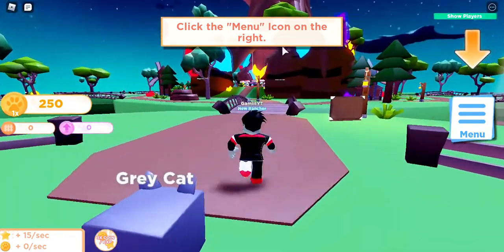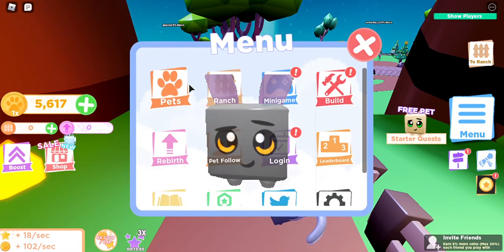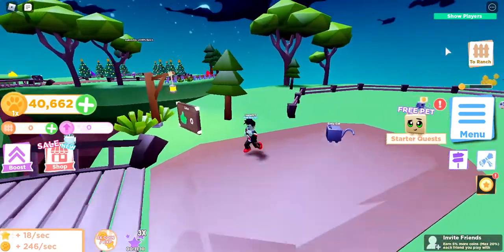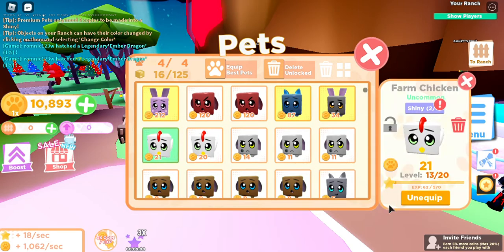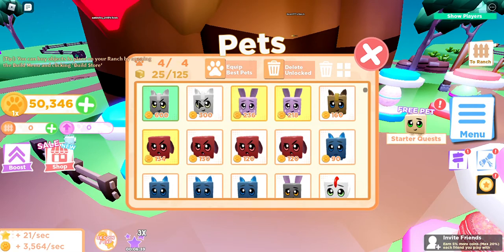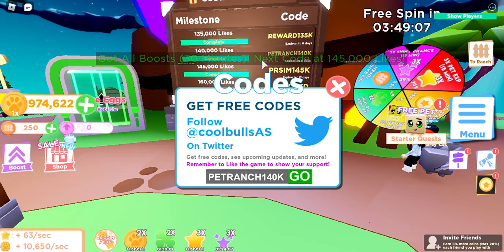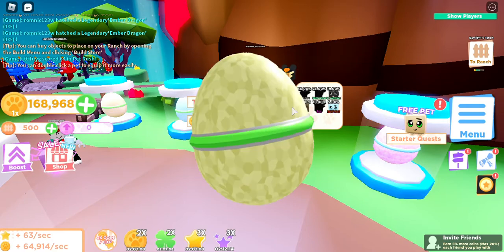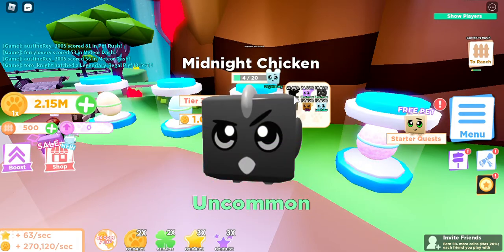PLAYING PET RANCH SIMULATOR :)